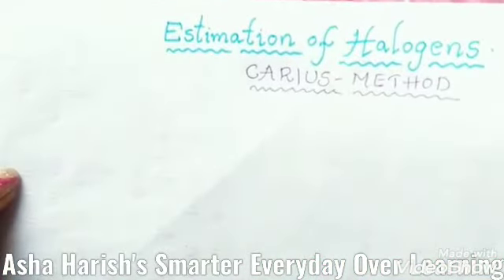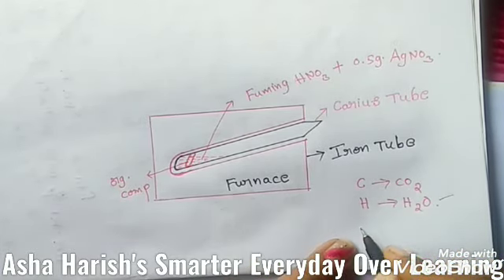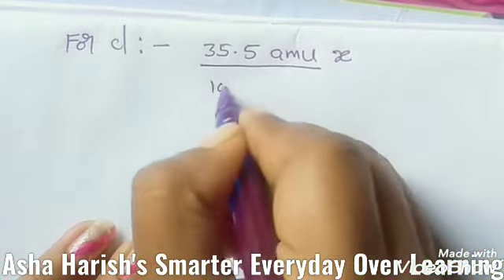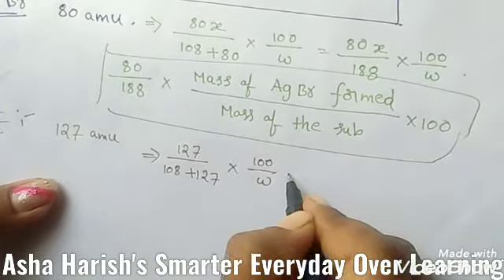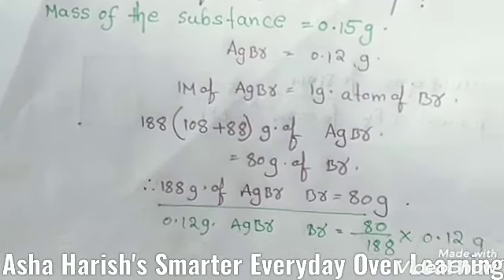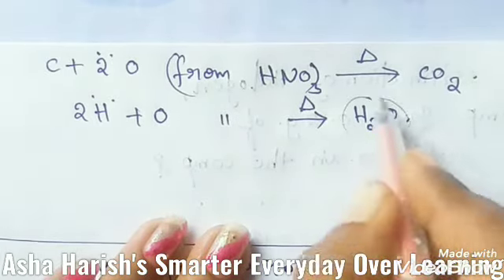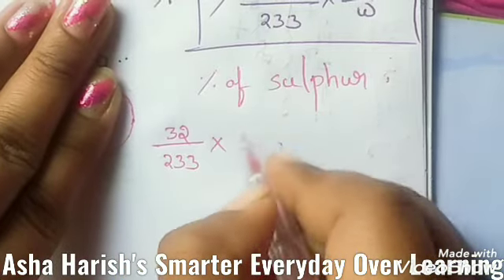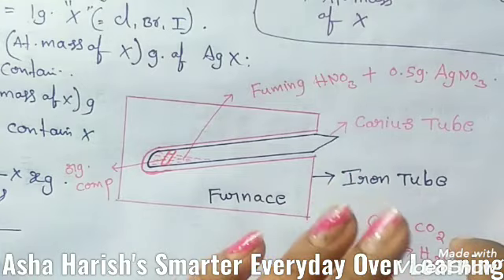Estimation of Halogens & Sulphur || Quantitative Analysis || Carius Method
3-D Structure and Shapes of Organic Molecules

 (Part 3)

Ionic Bond

isoelectronic species

Tricks to find the Group number & Period Number of the Elements